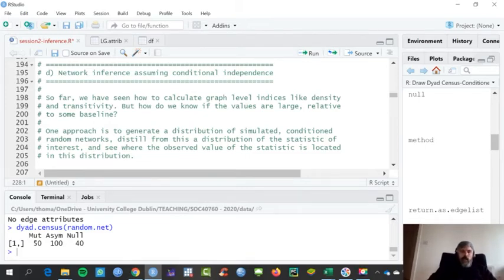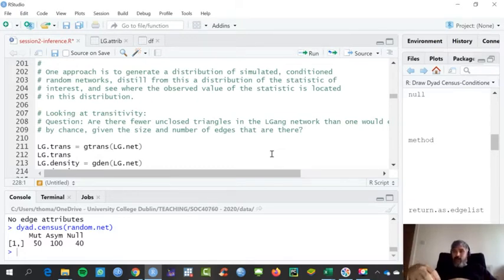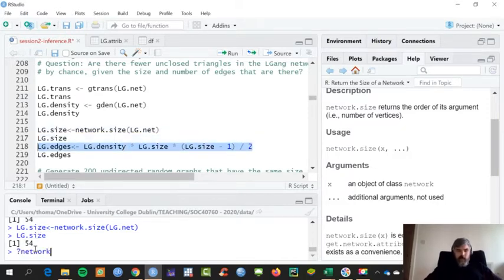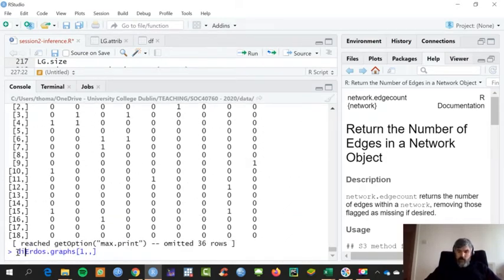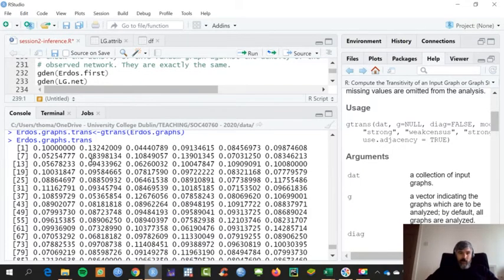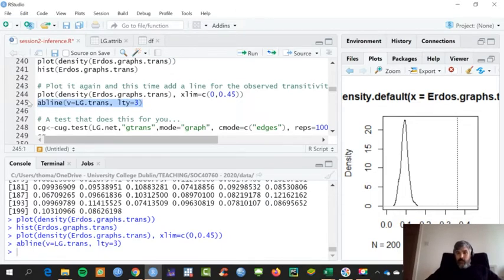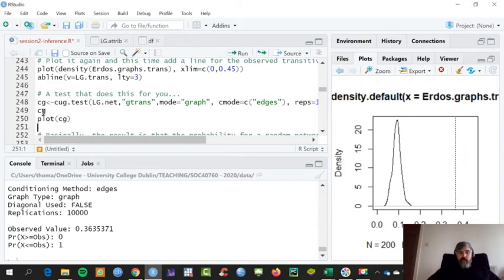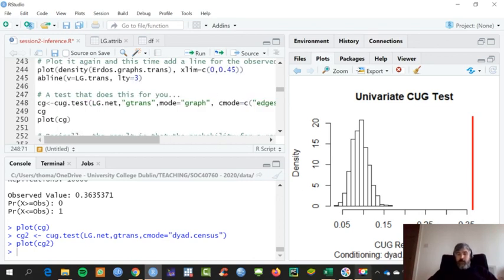SNA tutorial 3 - Conditional uniform graph test